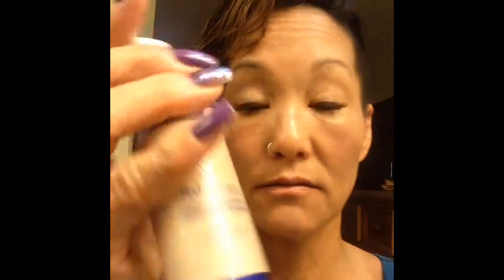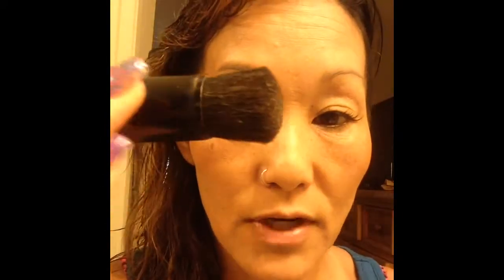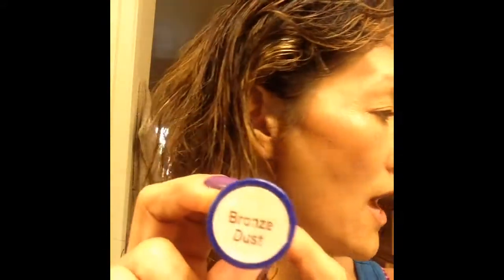SneGence Lead MUA and Distributor Renee Stewart with the Bronze Dust Powder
heres a quick demo showing how versatile our products are.. Featured is the Bronze Dust Powder, also in NEW shade Silver Rose and Natural,,, great for travel... can be mixed with glossy gloss for a sparkle,,, enjoy,,, Order yours today!!